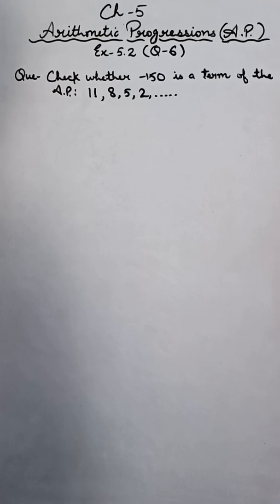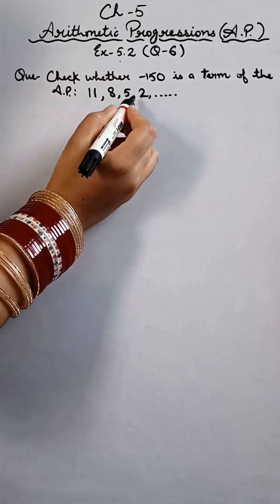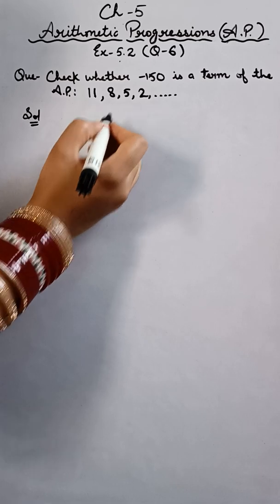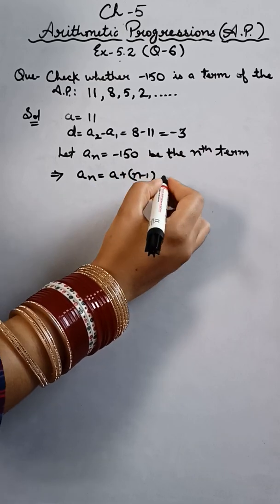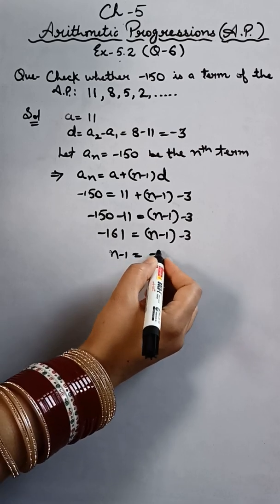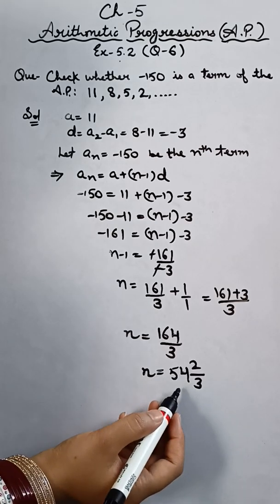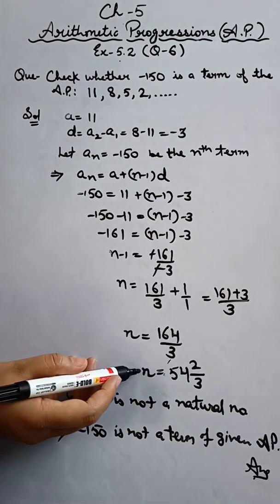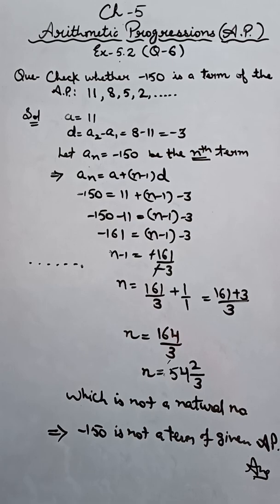Class 10 Maths Chapter 5 Arithmetic Progressions, Ex-5.2 ,Q-6|| NCERT 10 MATHS Ch-5 AP,Ex-5.2,Q-6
In this video you'll find the solution of que 6 of Ex-5.2 of chapter AP in simple way.

For more queries and extra questions of this chapter, mention in the comment section.